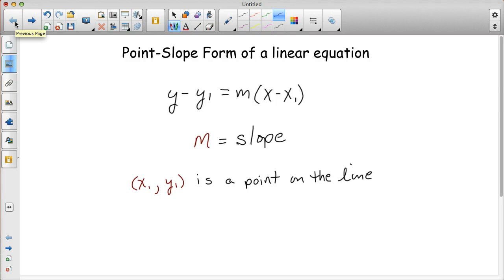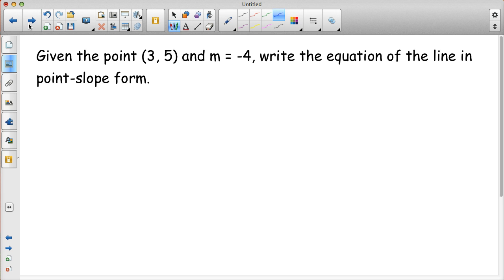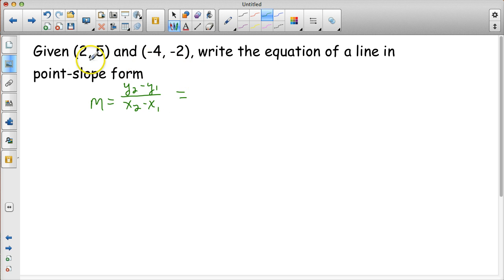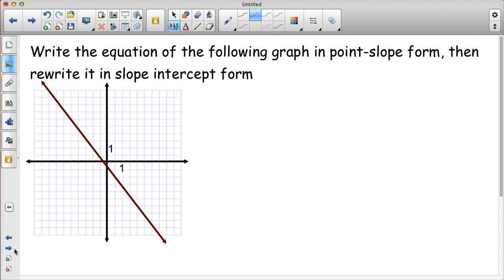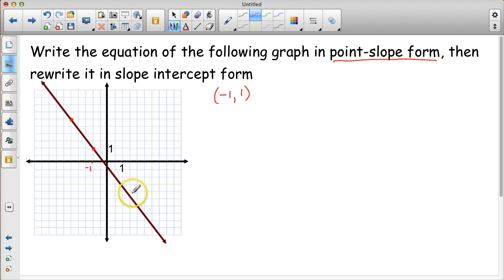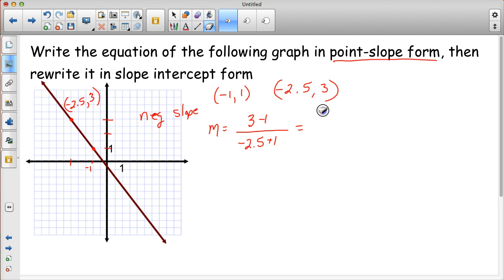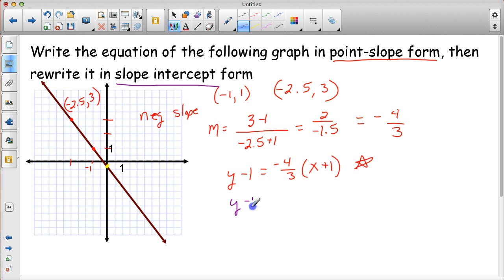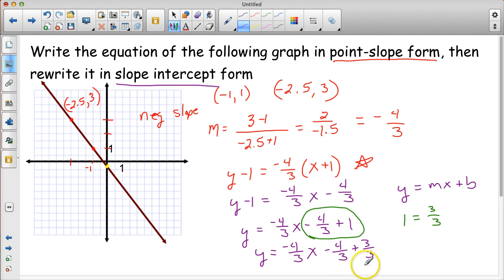Point-slope form of linear equations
a short tutorial on how to write linear equations in point-slope form